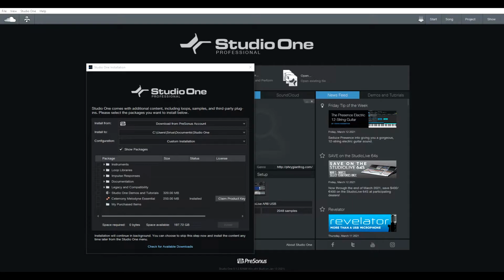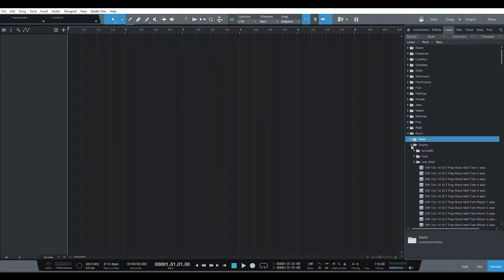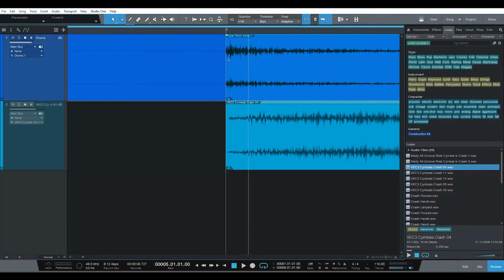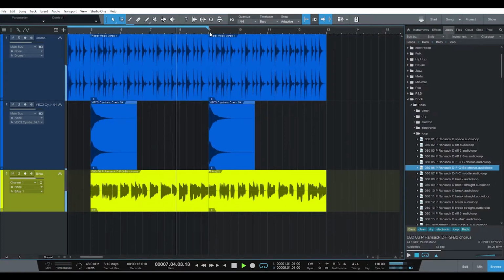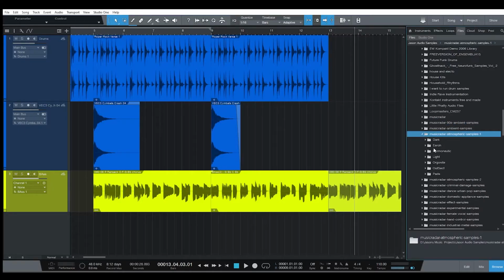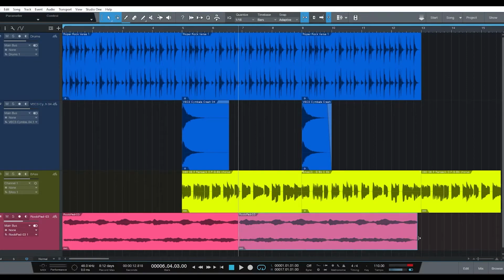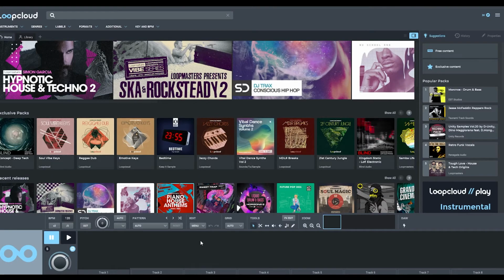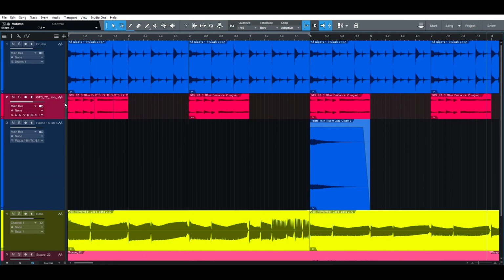Working with Audio Files in Studio One 5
I show 3 ways to use Audio Loops on your next song.
1. Using Loops that come with Studio One.
2. Using Downloaded loops from Music Radar
3. Dragging loops from Loopcloud

Other techniques to learn:
Editing Audio Samples
Stretching and Trimming Audio Samples
Time-stretching samples
Creating a Playback Loop
Auditioning Audio Loops inside the DAW
Crossfading to eliminate pops
Transposing Audio to match keys in Harmony
Overlapping and Crossfading Audio Files
Trimming, Fading, Bouncing, and merging Audio Files
Duplicating and Splitting Audio Files
Bouncing Audio edits in place